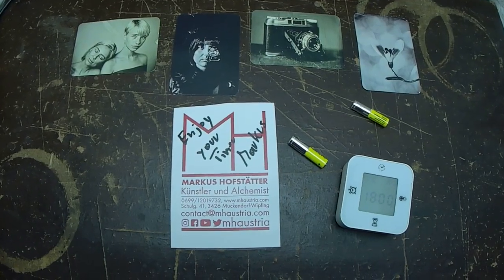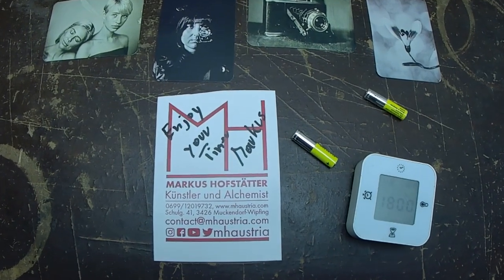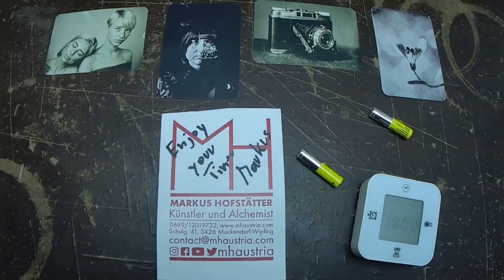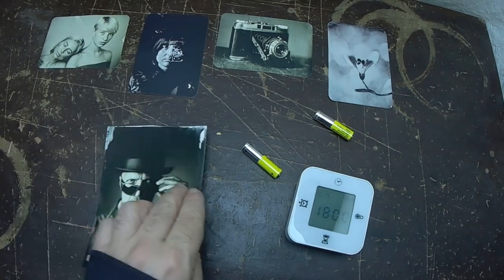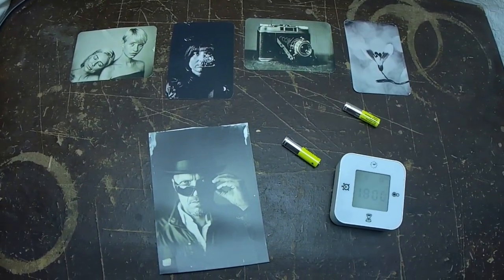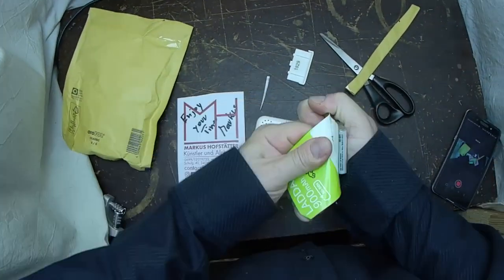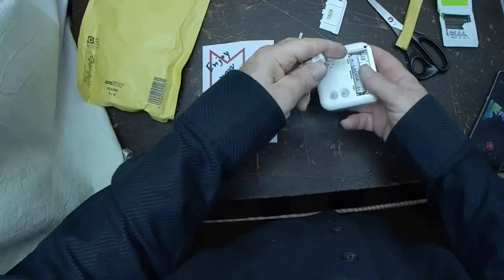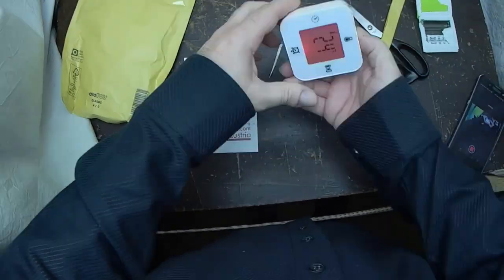DIY modified darkroom timer & thermometer - a gift from Markus Hofstätter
DIY modified darkroom timer & thermometer

Gimesi András Gime
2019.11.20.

music
Ambler